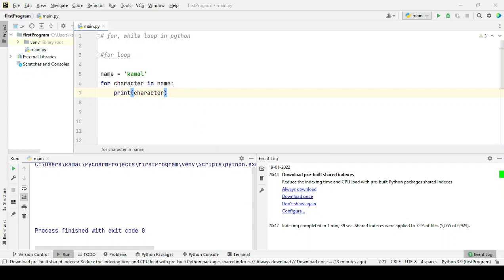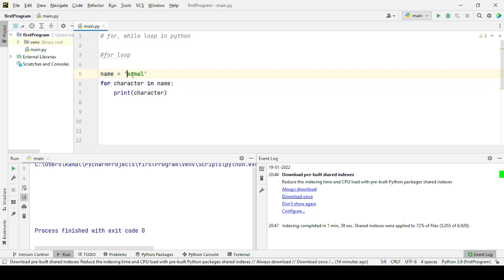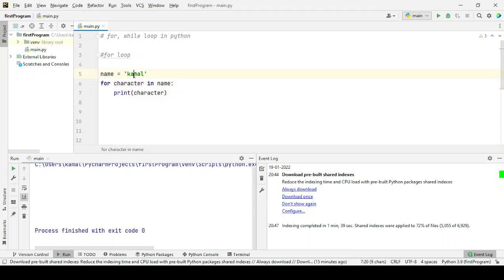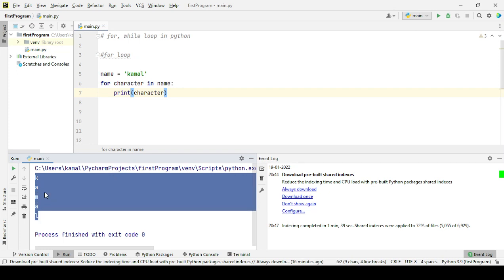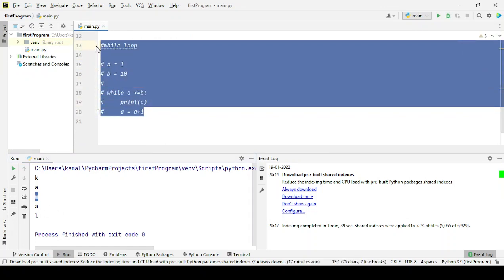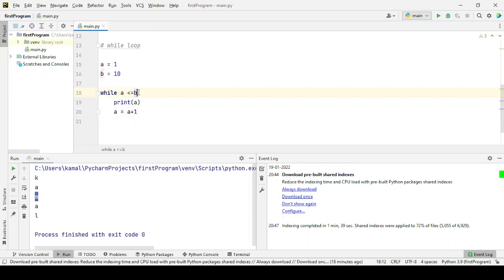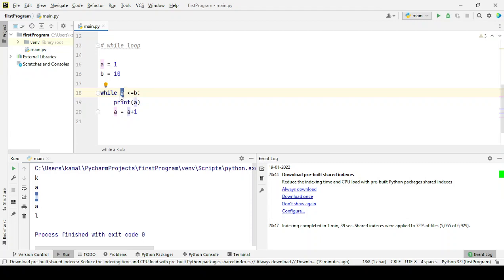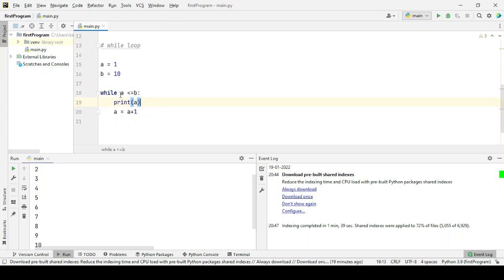For, While Loop in Python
this videos shows how we can use for and while loops in python.